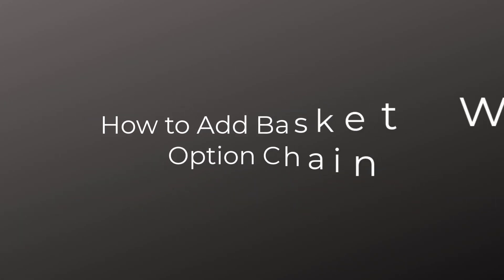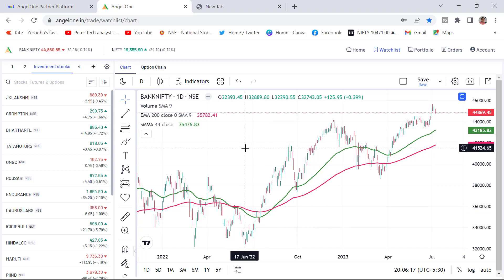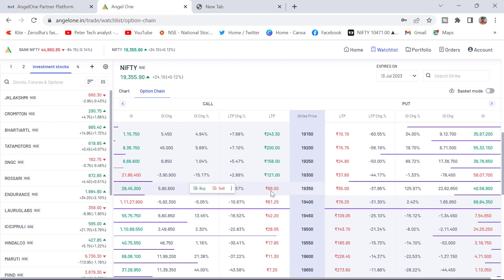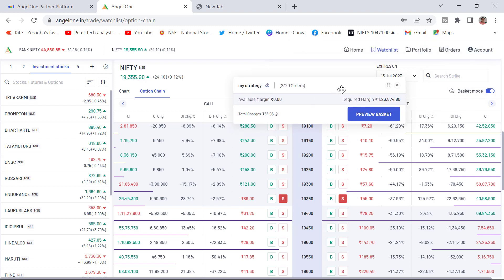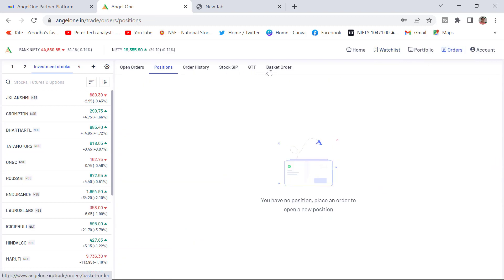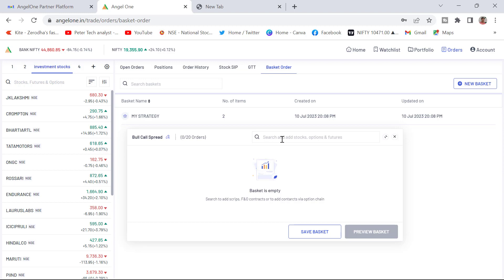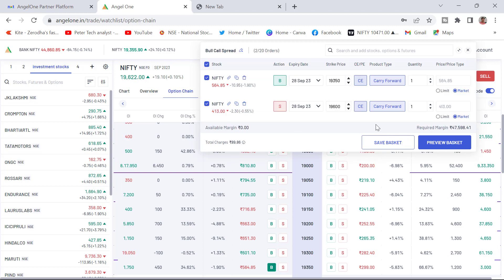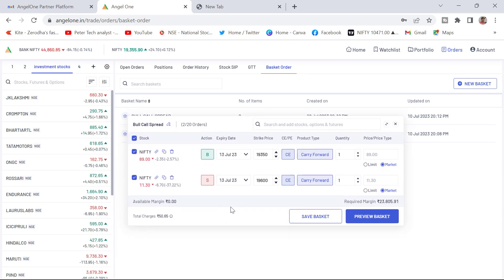Adding Options to Basket in Angel One | Angel One Web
Learn how to add a basket order in Angel One's web trading platform using the option chain feature. This will save you time and effort when placing multiple orders in the stock market. Watch this tutorial to optimize your trading experience on Angel One!

How to Add Basket with Option Chain In Angel One  Add Basket with Option Chain, angel one has made easy to add basket with option chain, Angel has come up with big updates, its a most awaited update basket order, angelone is continuously updating its trading platform to give to its customer the best platform,  angel One Trading Platform one of the oldest and indian largest broking company, every one should know what feature provided by angelone to its customer, i would say angel broking provides the best feature to its clients we have clearly explained to understand better watch this complete video, after seeing the video want to open your account below is the link.

Below is the Link to open your account.

1. Free investment.
2. Get 100% brokerage refund on 30 days challenge.
3. Low latency and fast trade execution.
4. Maximum leverage.
5. World's class chart, I love this chart.
6. Trade on the chart and drag an drop stop-loss and target.
7. Low brokerage.
8. Transparency.
9. Maximum historical data.
10. A unique thematic investment platform.
11. User friendly platform